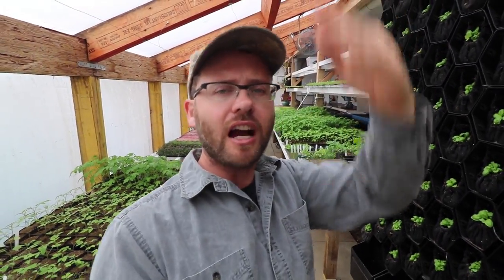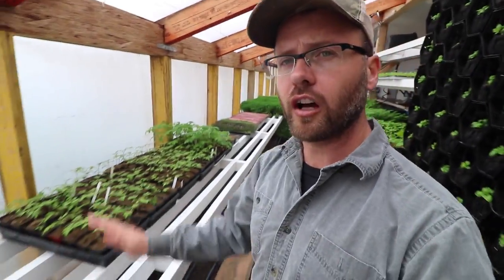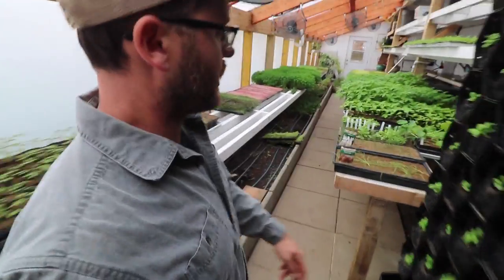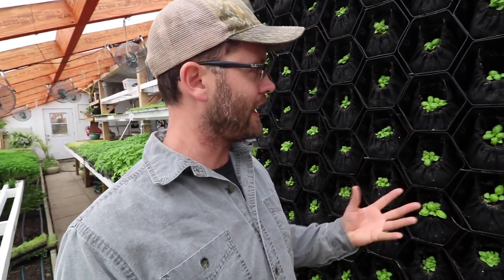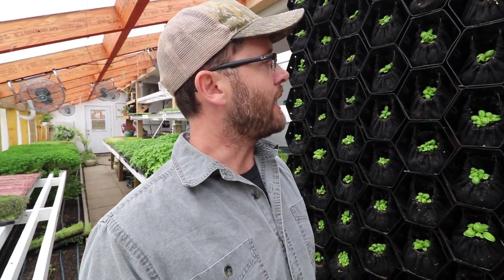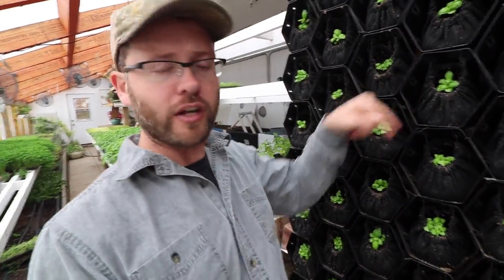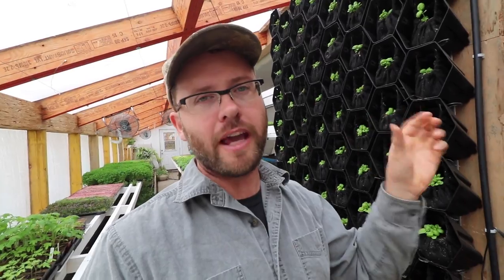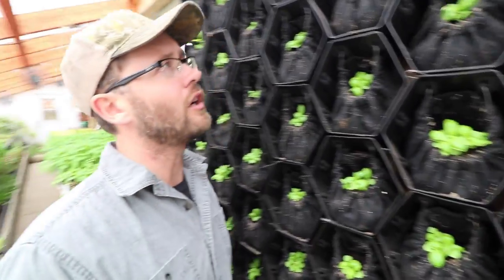Inside Our Greenhouse Transformation: What's New?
Making changes inside your greenhouse can be a rewarding journey. Join Curtis Stone as he reveals the remarkable transformation it has undergone. Get ready to be inspired and see how you can elevate your own gardening endeavors!